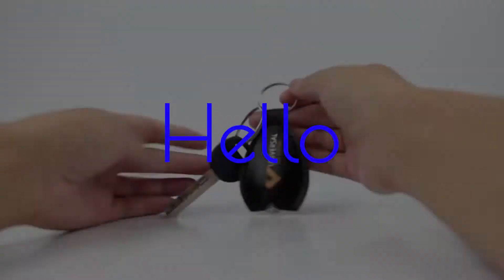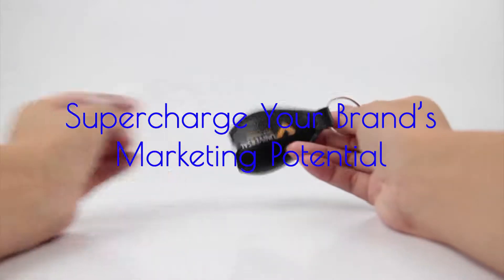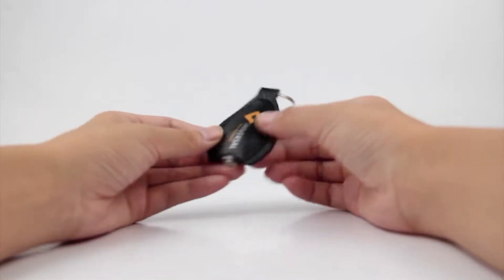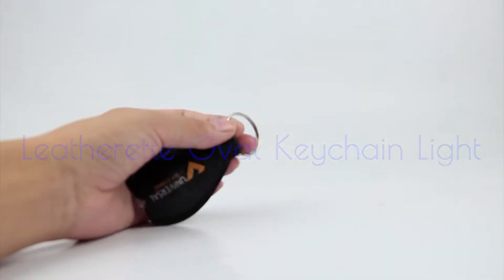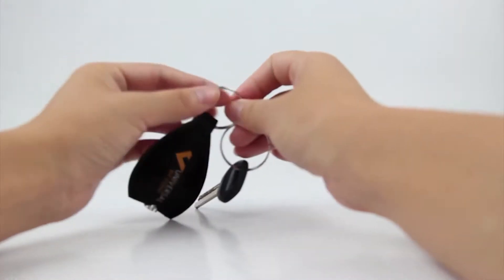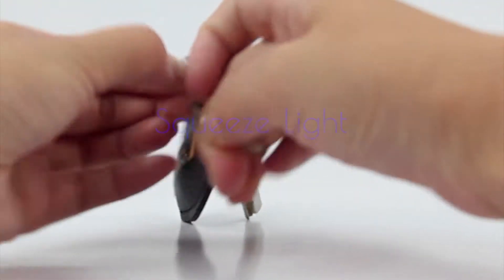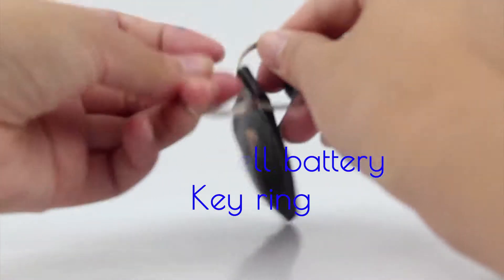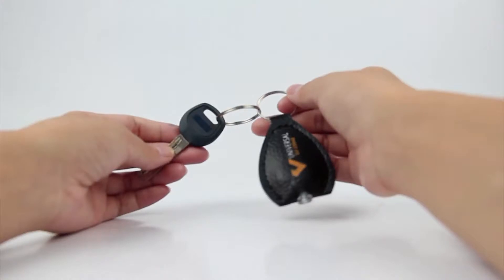Model Number AG8642